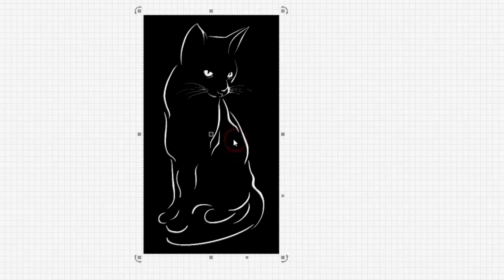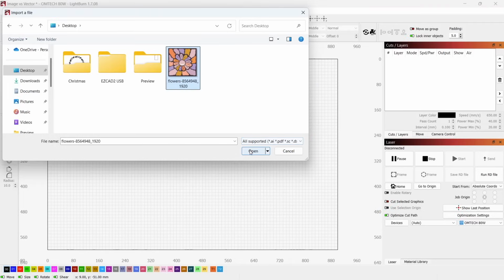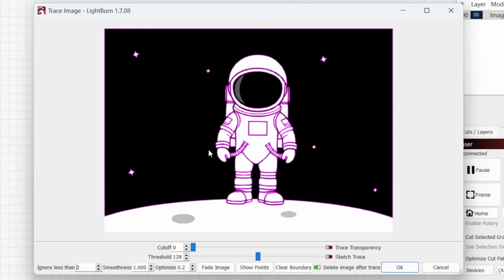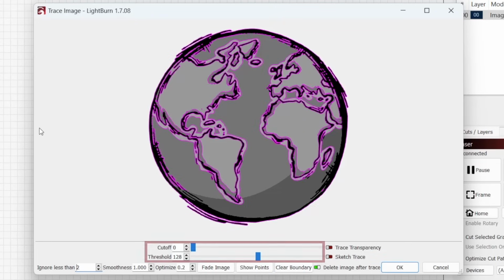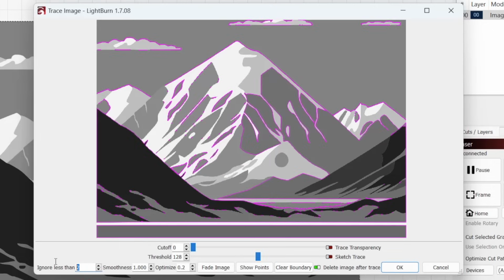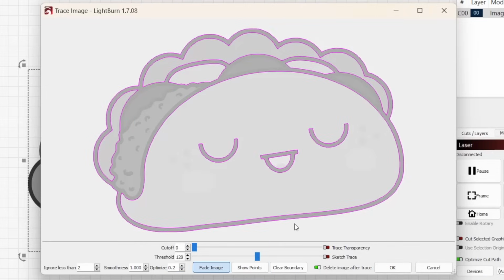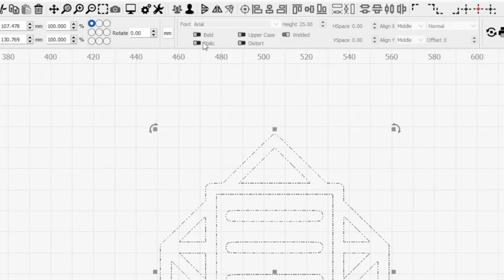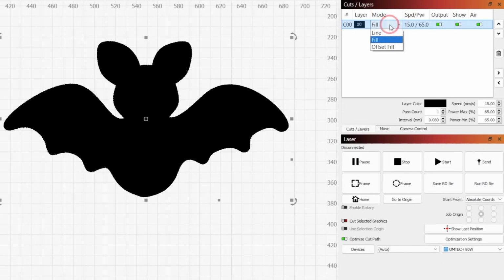Converting an Image to Vector Graphic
Trace Image is an incredibly powerful tool that lets you convert images into graphics with precise control. Knowing how each of the settings work will boost efficiency and ensure you get the most out of this tool.